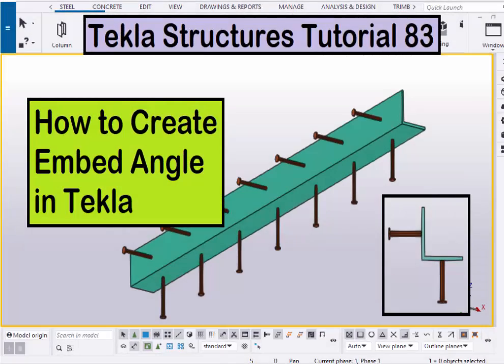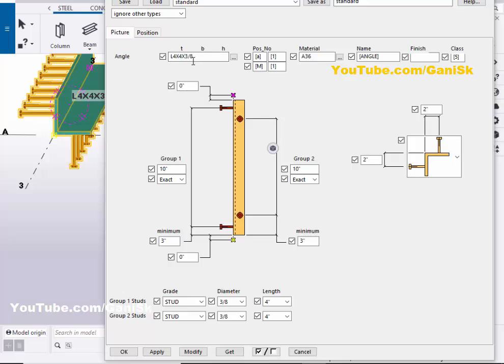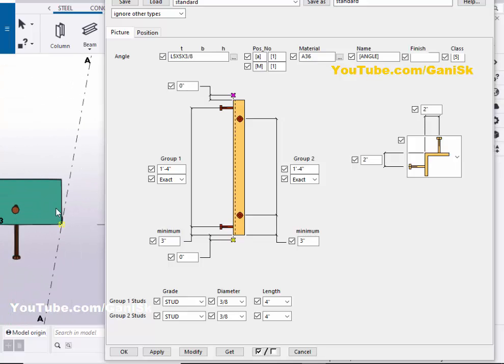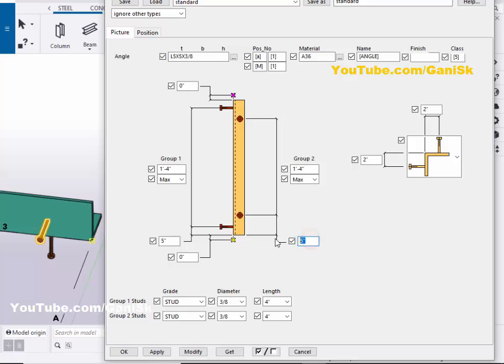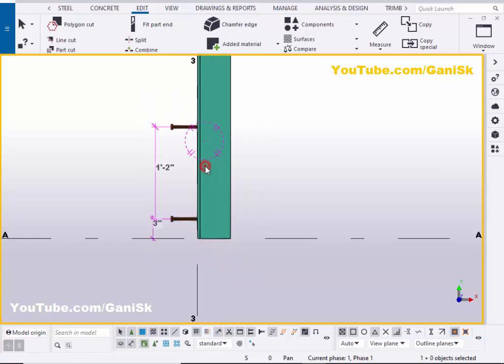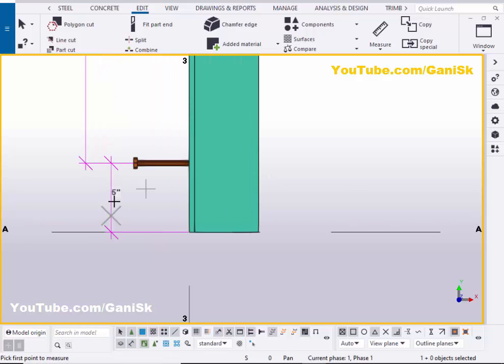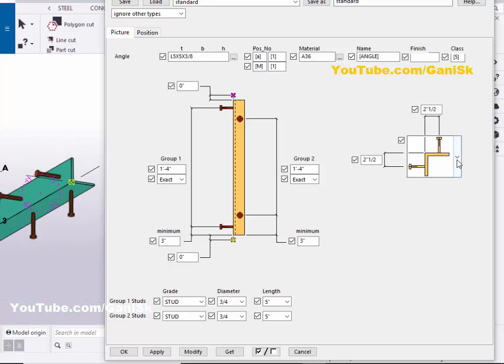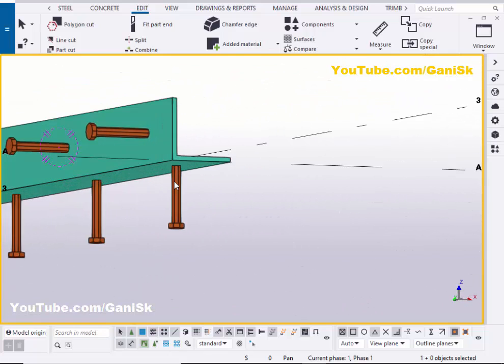Tekla Structures Tutorial 83 | How to Create Embed Angle in Tekla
Tekla Structures Tutorial 83 | How to Create Embed Angle in Tekla @GaniSk